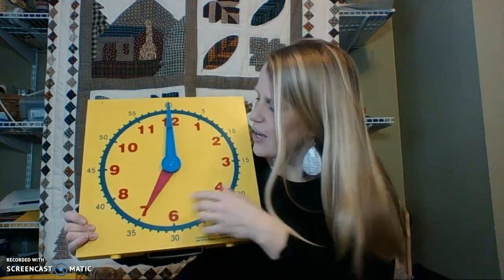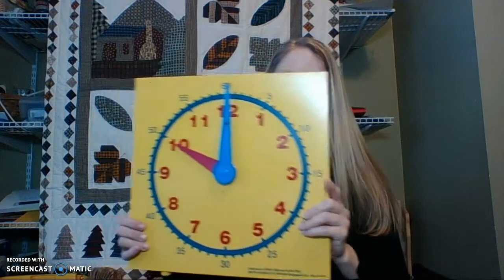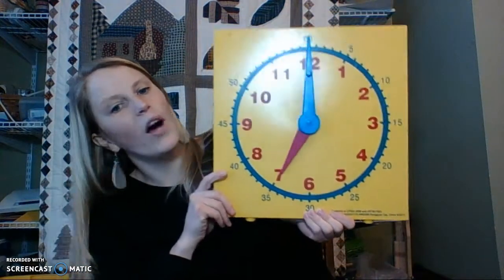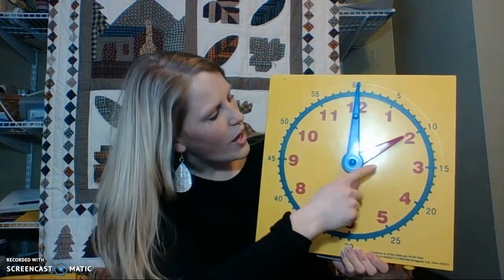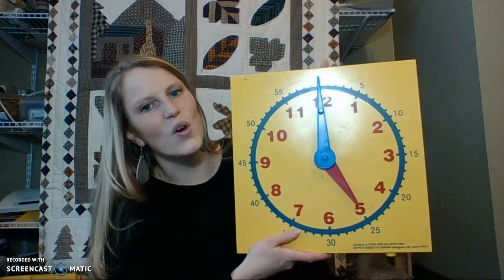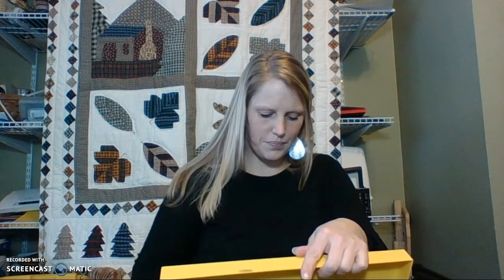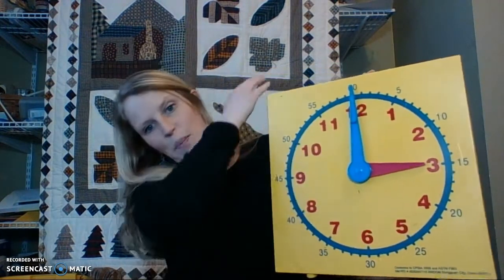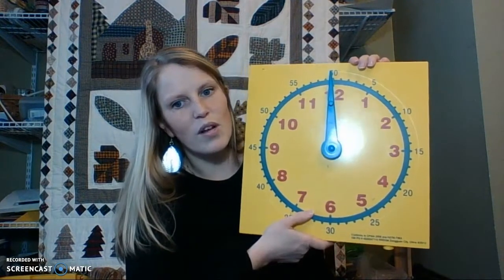Telling Time to the hour on an analog clock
Students learn how to tell time to the hour on an analog clock.  They are asked to practice representing different times on their own clocks.